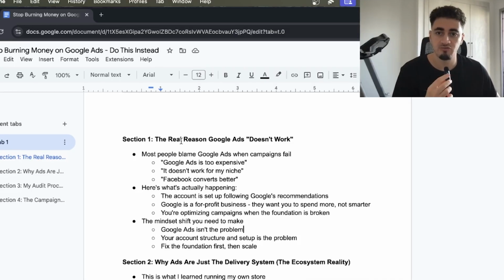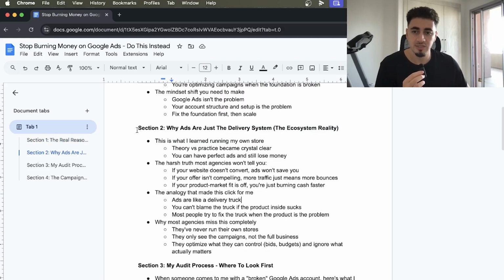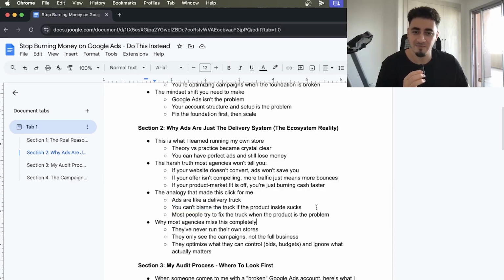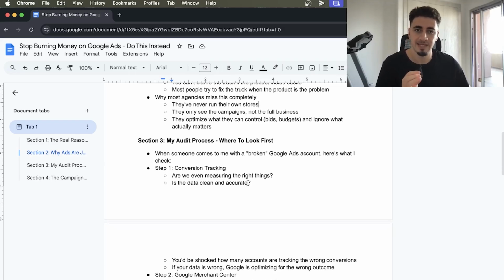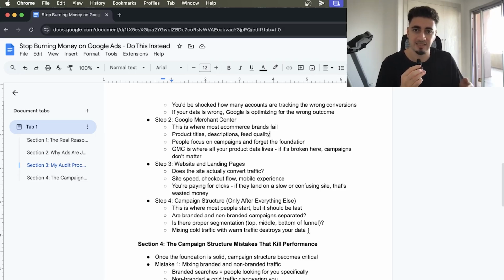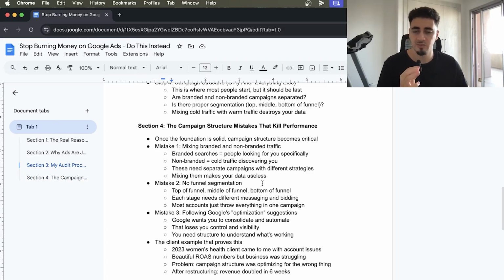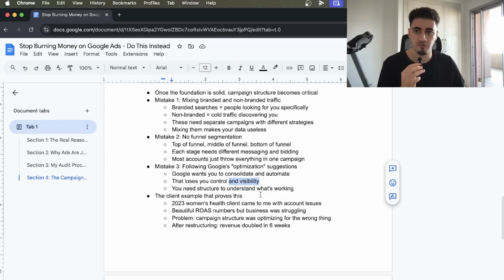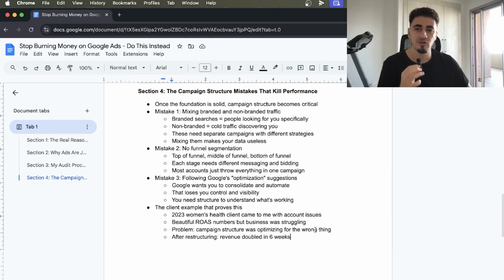Why Your Google Ads Account is Broken (And How to Fix It)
Stop relying on Facebook Ads as your only traffic source. If 70%+ of your revenue comes from one platform, you're gambling with your business - and one algorithm change could destroy everything.
I've generated over $10M in Google Ads sales and watched brands doing $100K+/month disappear overnight because they were 100% dependent on Facebook. iOS 14.5, ad account bans, rising CPMs - these aren't hypotheticals, they're business killers.

In this video, I break down:
- Why platform dependency is killing DTC brands (the real stories)
- The "multiple airbags" strategy to protect your business
- Why Google Ads is the stable, predictable alternative to Facebook
- How to diversify your traffic without killing your current performance
- The 4-step process to build an anti-fragile advertising system

This isn't about abandoning Facebook - it's about building a business that can survive when (not if) something goes wrong.